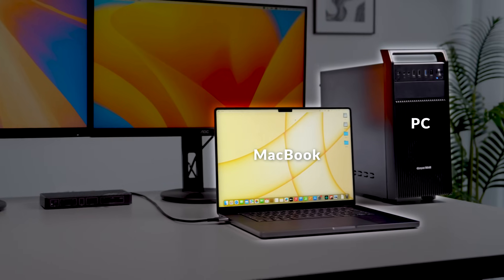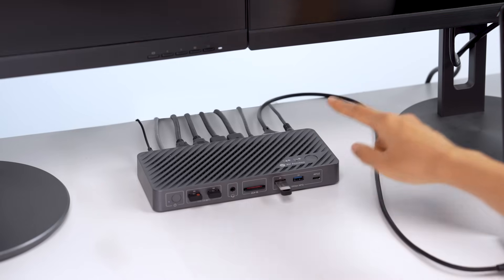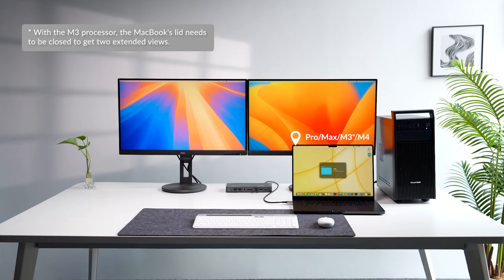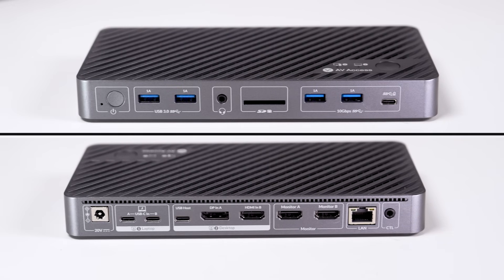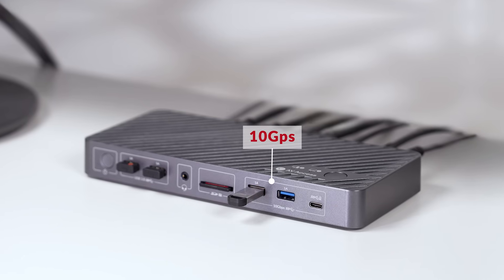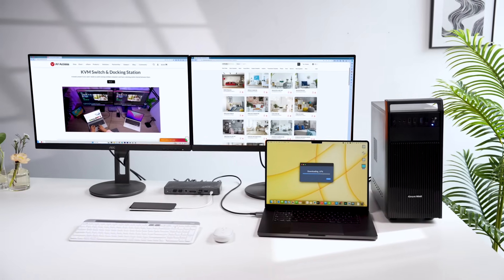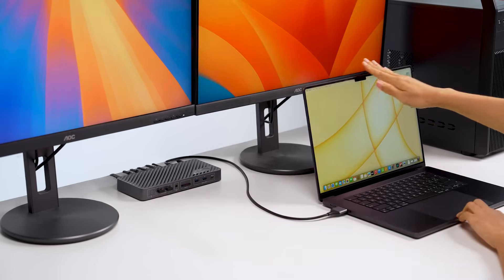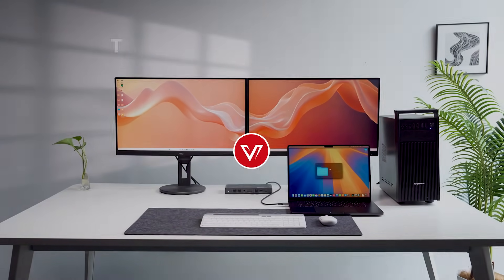Share Dual Monitors Between MacBook and PC (iDock M10)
The iDock M10 makes it easy to share dual displays and all your peripherals between your MacBook and PC.
Designed specifically for MacBook users, it supports extended dual displays, delivers stunning 4K output, provides 100W charging, ensures stable wired networking, and offers 10 additional ports for maximum expansion.
You can switch between MacBook and PC smoothly via the switch button or a wired remote controller.

iDock M10 ( KVM Docking station for MacBook and PC)

Timeline
00:00 What is iDock M10?
00:23 Extend to dual 4K monitors
00:35 MacBook models compatible
00:54 10-in-1 docking station
01:20 100W charing for MacBook
01:36 Fast two-way switching